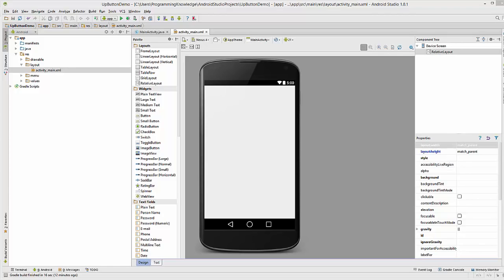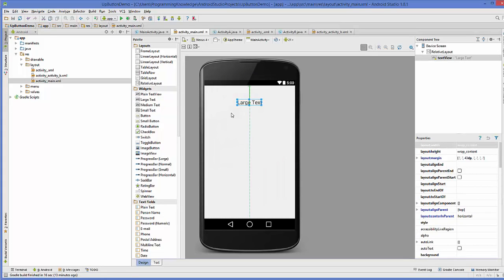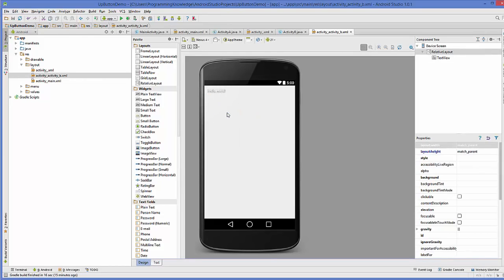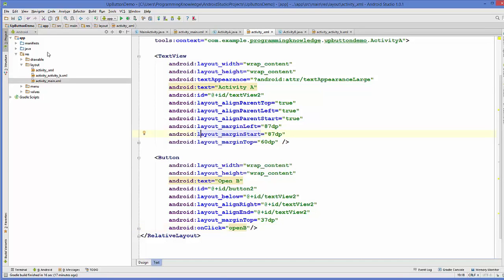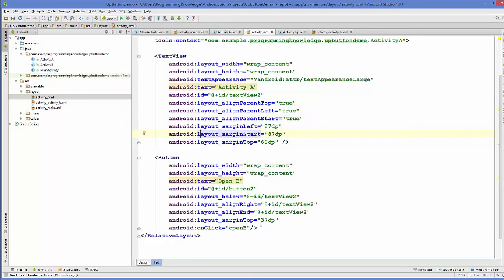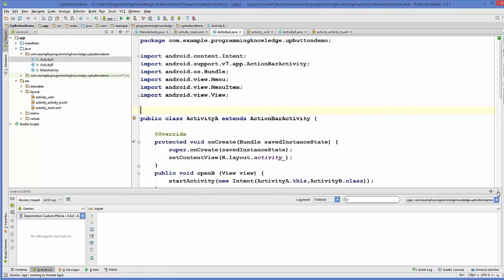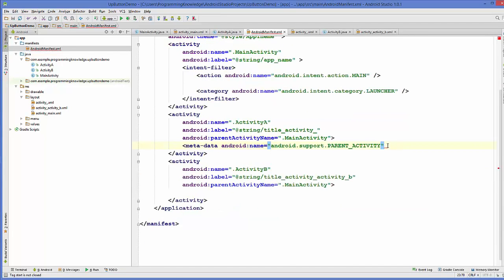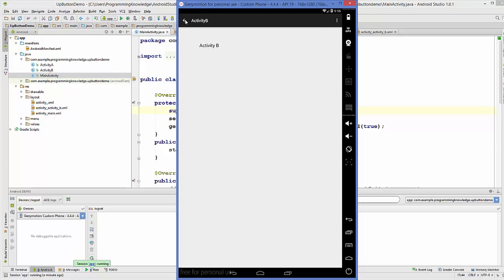#31 Android for Beginners : Add Up Button for Low level Activities to Action Bar